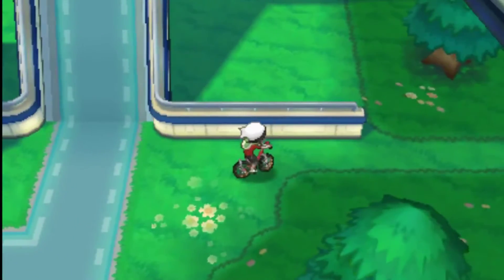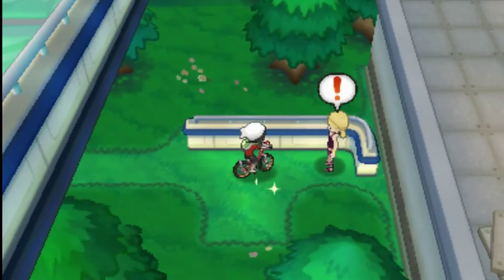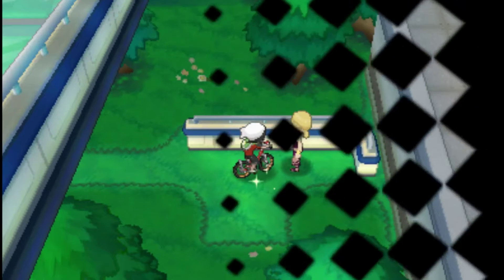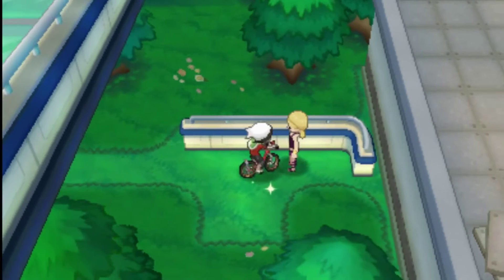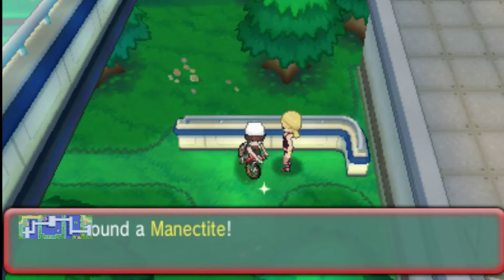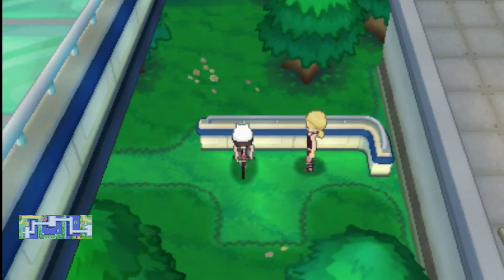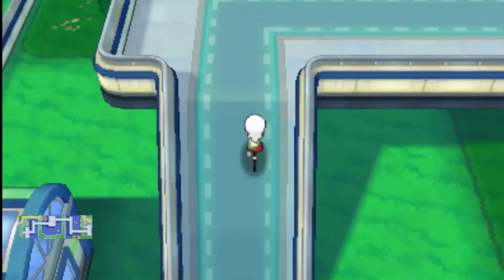Pokemon Omega Ruby and Alpha Sapphire Tips: How To Get Manectite Mega Stone Location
In this video I will teach how to get the manecitite mega stone.